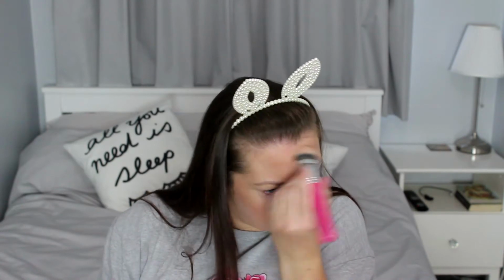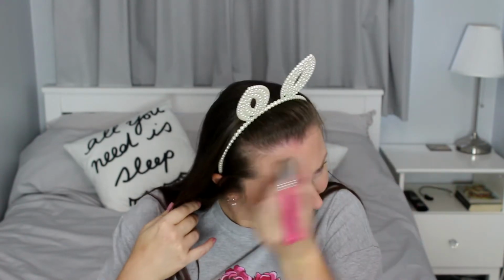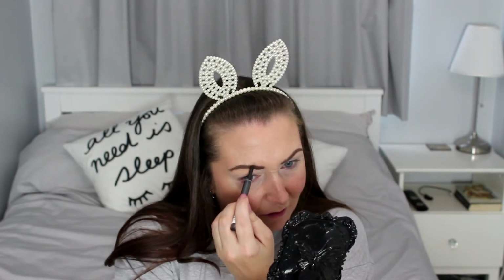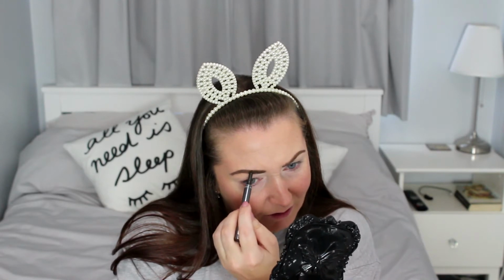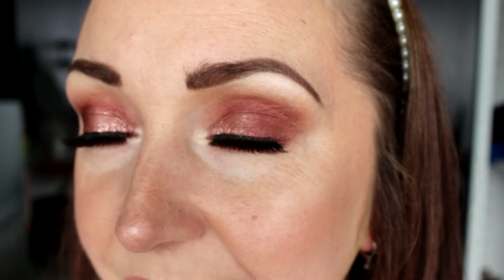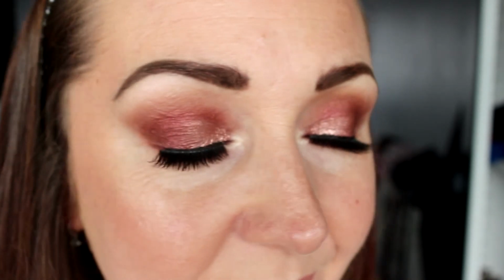TESTING PRIMARK MAKEUP 2021 | How is it this good????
Oh my word, how can these products be soooo good and soooo affordable at the same time? Obsessed with the foundation and mascaras. I've used the Wonder Lash mascara twice this week and have loved how close I can get to the lash line with thin wand, love it! And, I've just noticed that people are selling the Wonder Lash Mascara on eBay, two for £15! You know it's good when people start over charging on eBay.